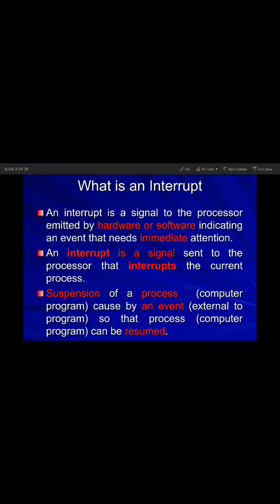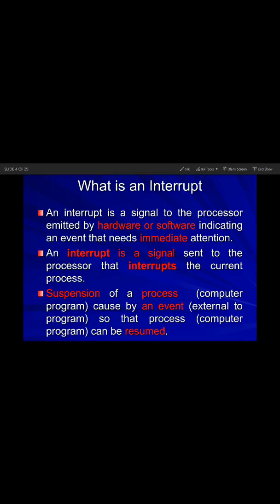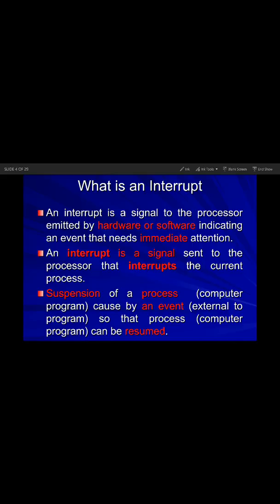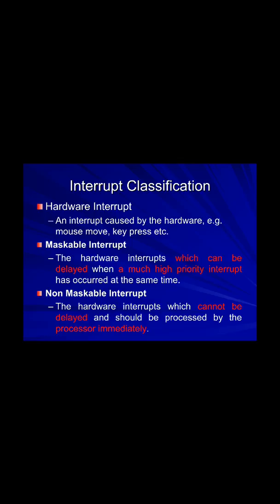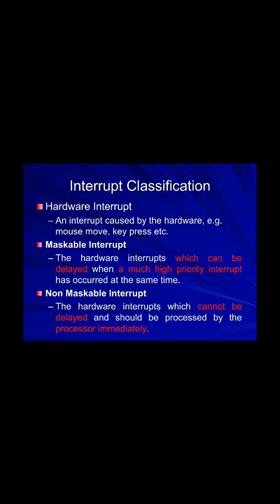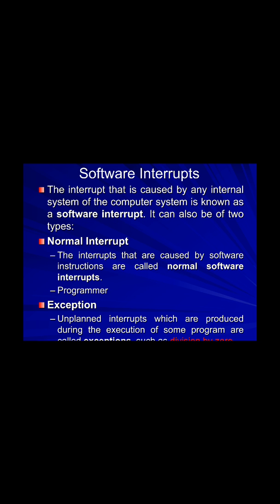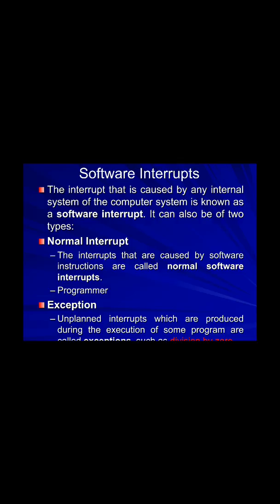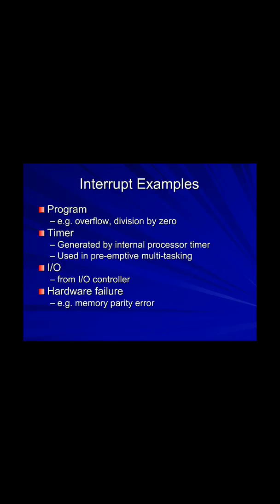Dr Qaisar Ayyub Sheikh Interrupt